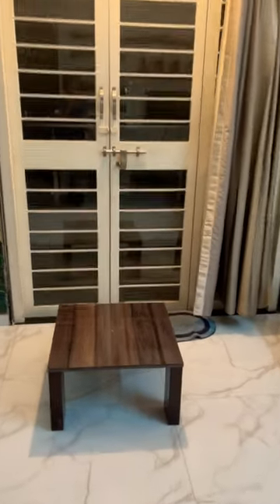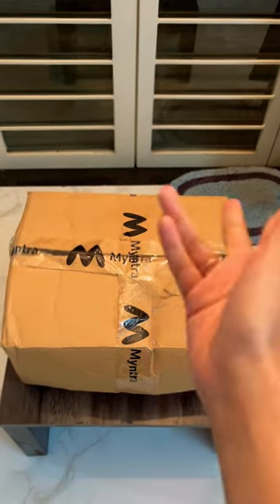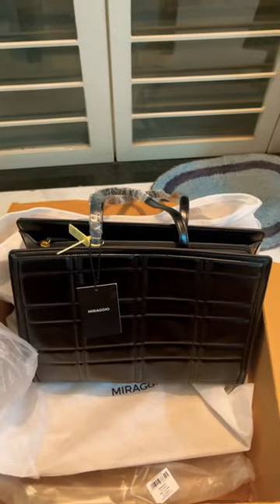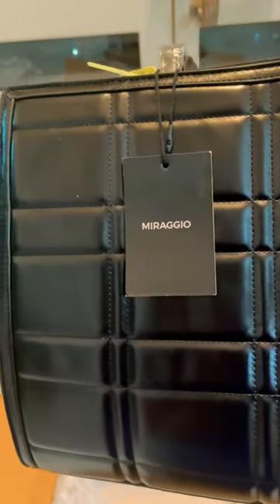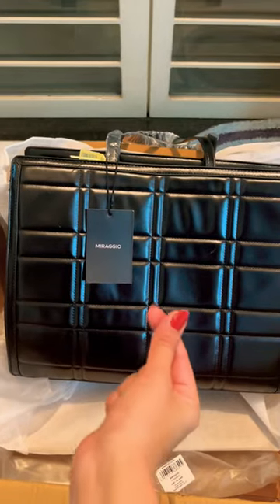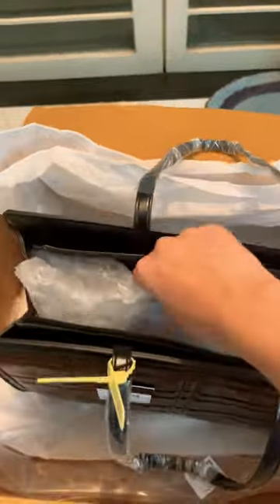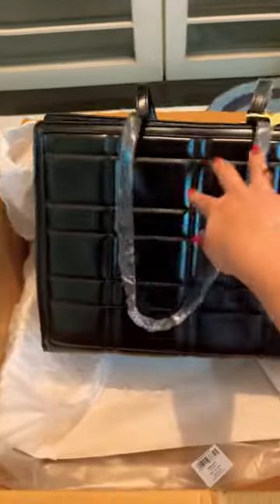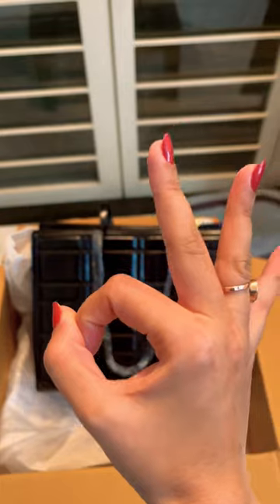The perfect Laptop Totebag#shorts